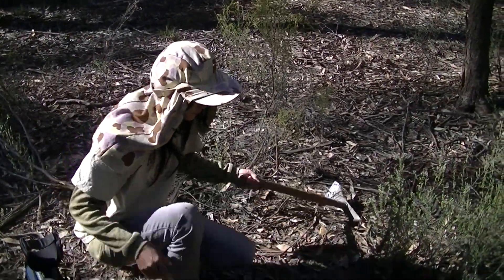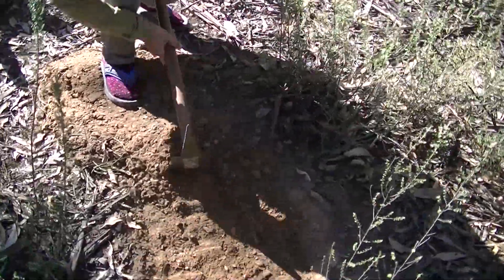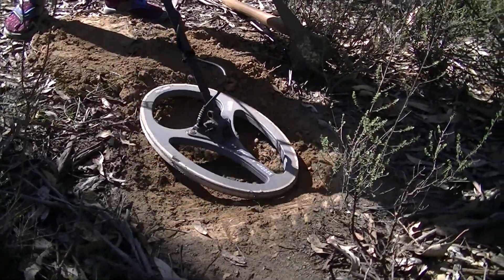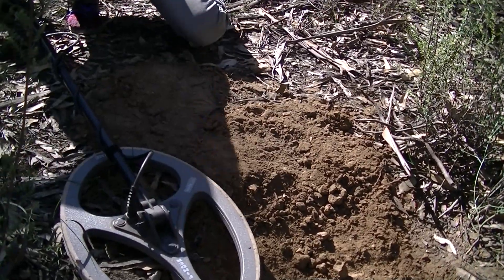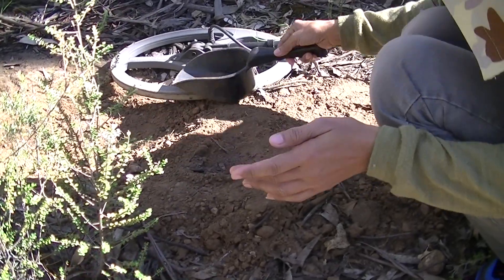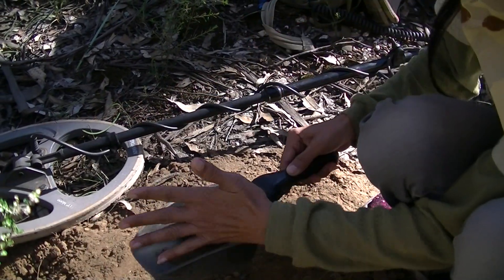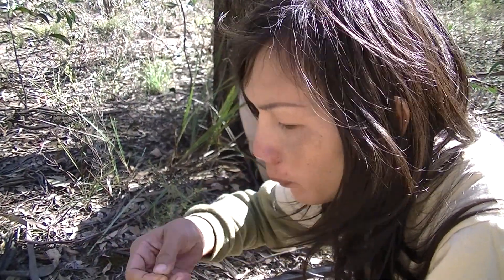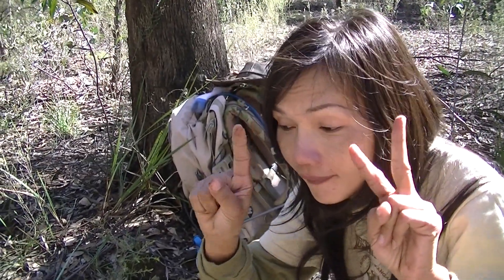Nang's first piece of gold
Whipstick Gold